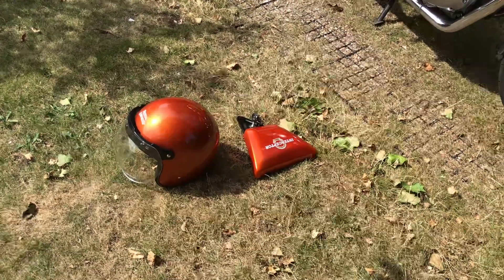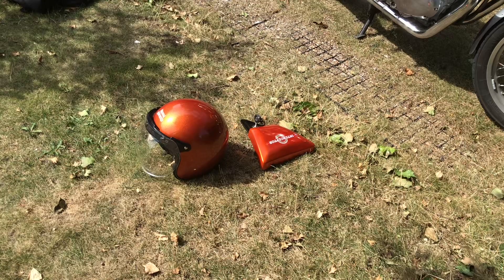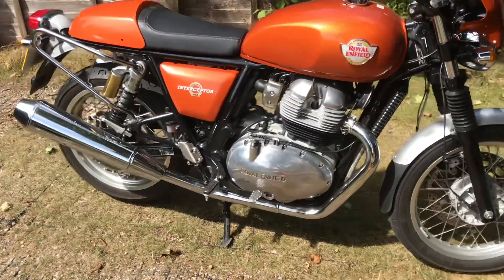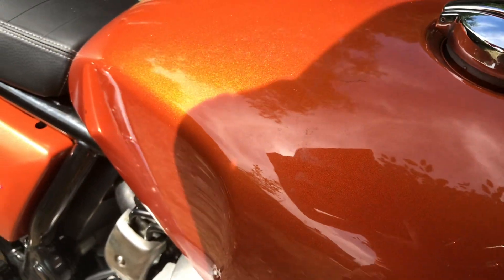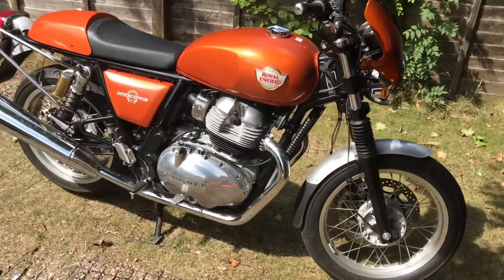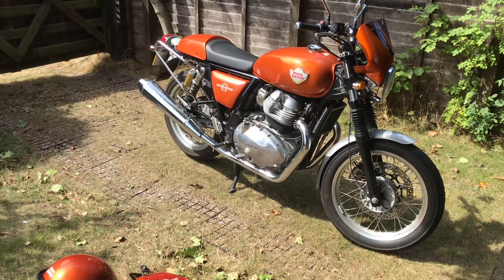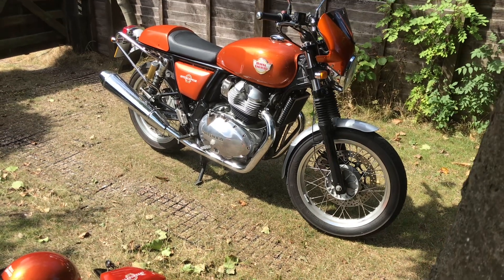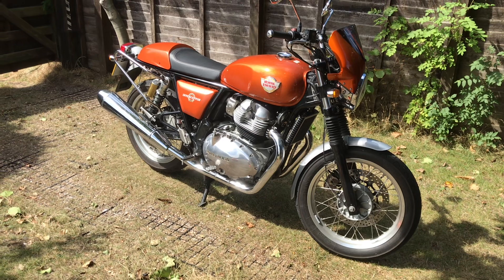Royal Enfield Interceptor 650 Orange Crush MkII paint update 2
Waiting for lacquer and decal